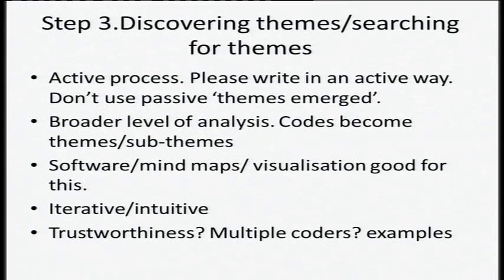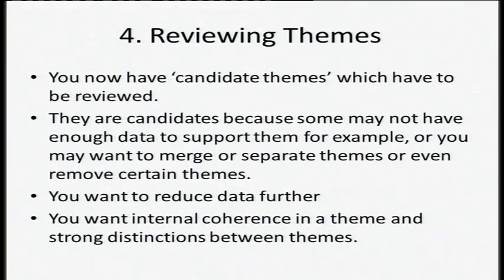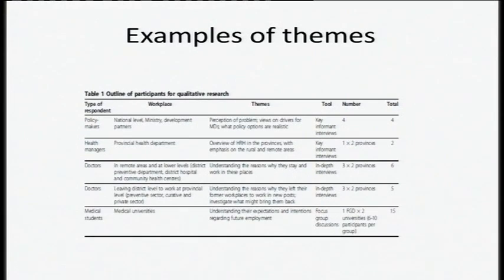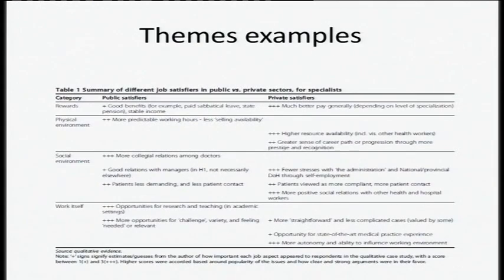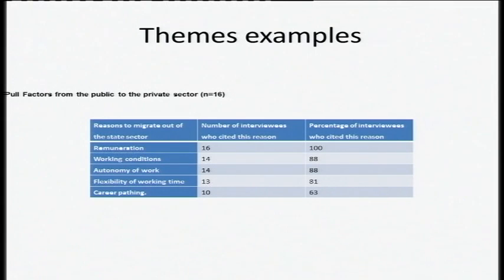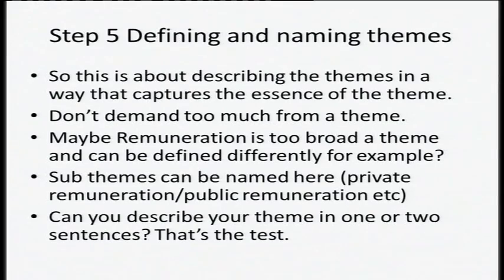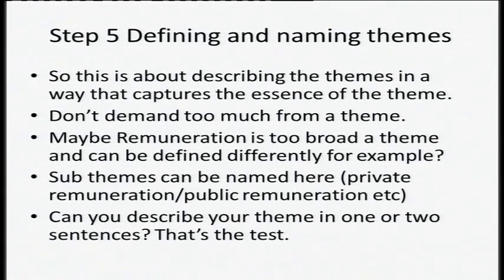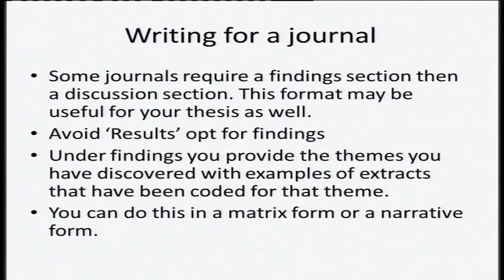Introduction to Qualitative Research- Dr Shaun Rugganan- PART 2